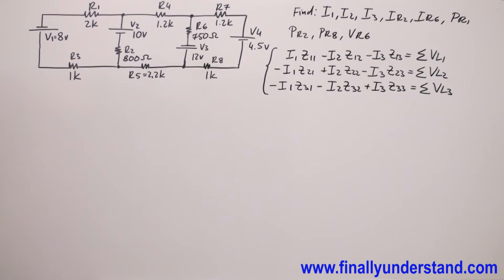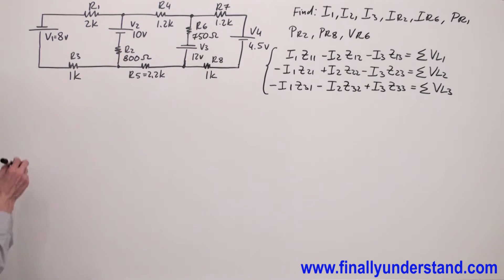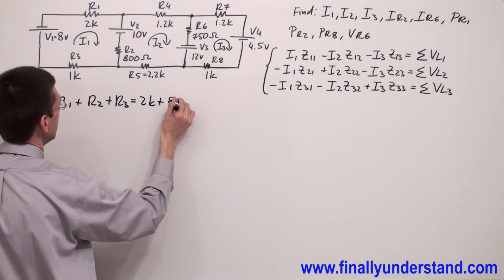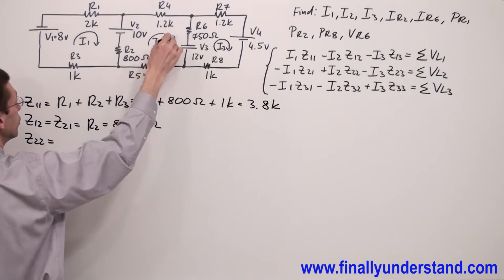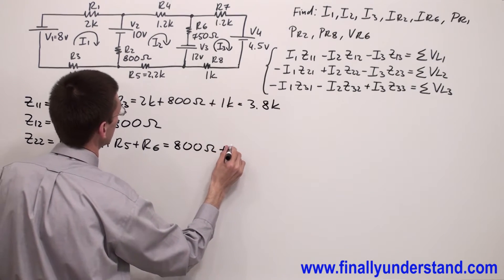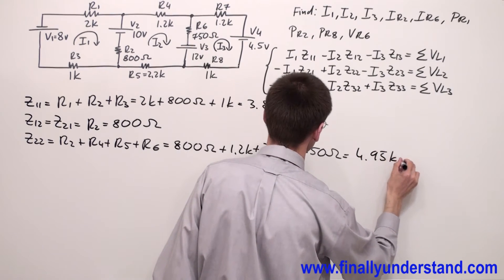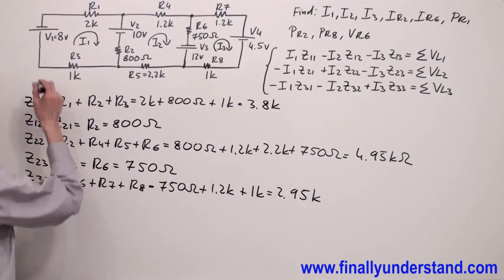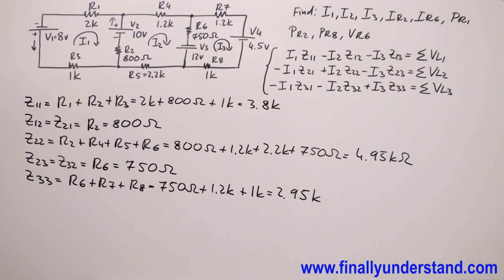Mesh Analysis Ex 05